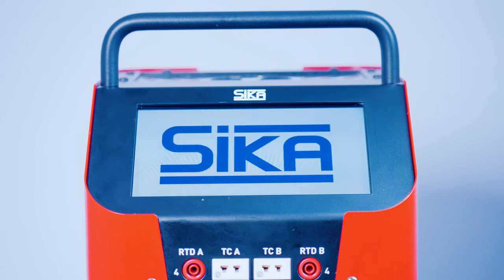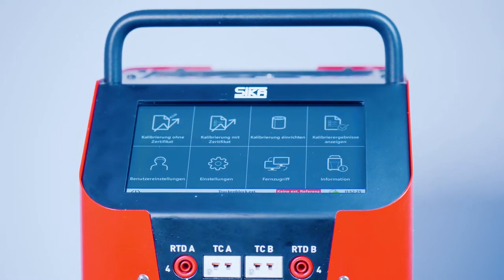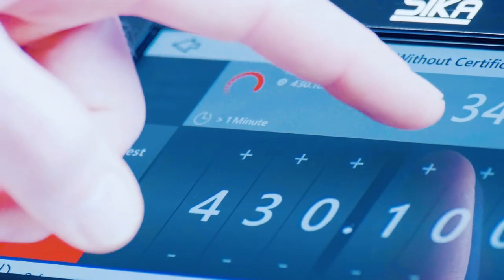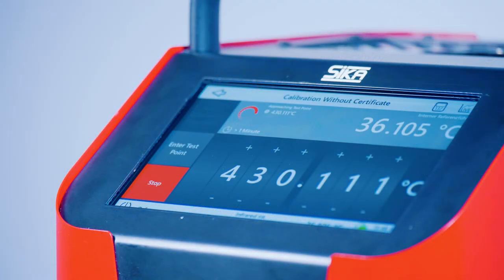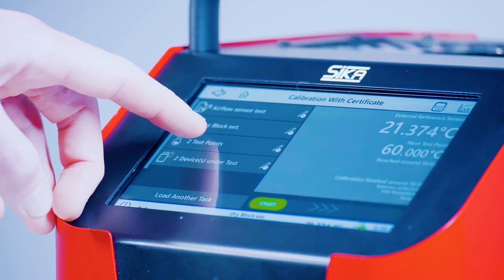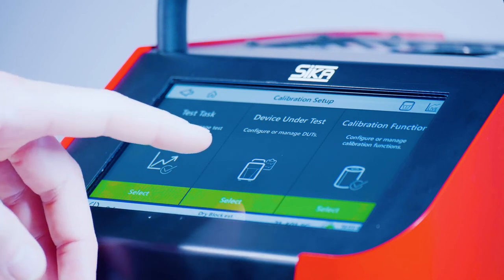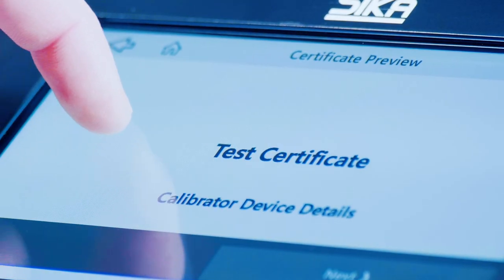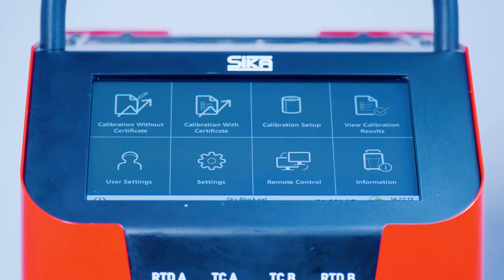Temperature calibration with SIKA » Intuitive operating system | Calibration becomes a pleasure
Temperature calibrators from SIKA calibrate your temperature measuring devices, such as temperature sensors, with maximum speed, reliability and accuracy. The high-quality calibrators in the TP-Premium series, in particular, offer many useful functions. Developing an operating system that assists you with all of your calibration tasks while also remaining intuitive to use can be something of a challenge.

Time to raise the curtain on the latest generation of our operating system. ★

It’s the smartest operating system that you’ve ever seen. But that pretty much goes without saying for the first company to develop a dry block temperature calibrator with a touch display.

A detailed insight into the menu guidance of the new operating system is available here:

Did you enjoy the video? » If so, we look forward to receiving your positive feedback.
Do you have any questions or suggestions? » Please enter them in the comments section.

Further interesting videos are available on our channel.